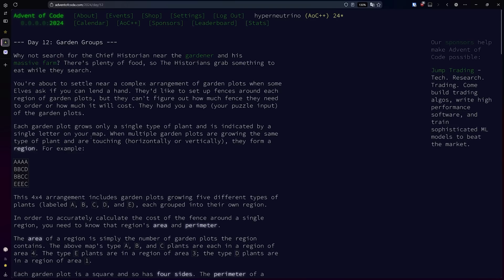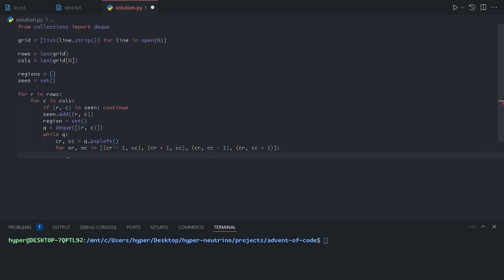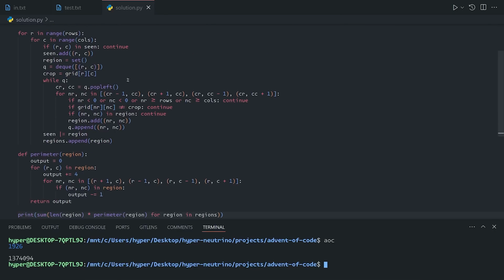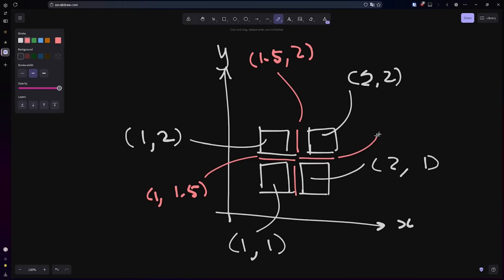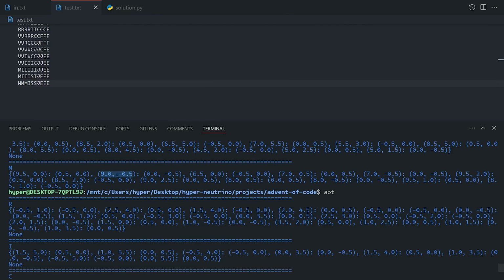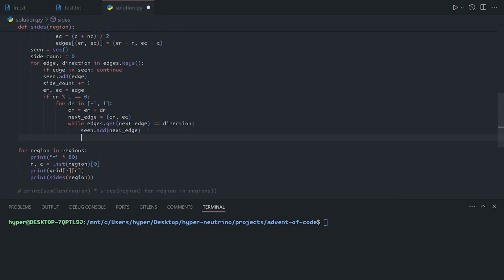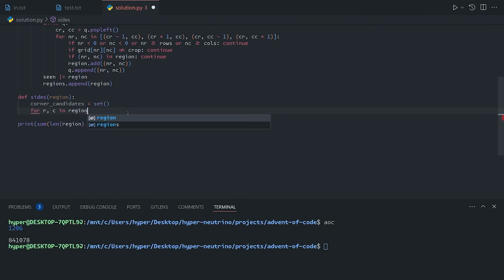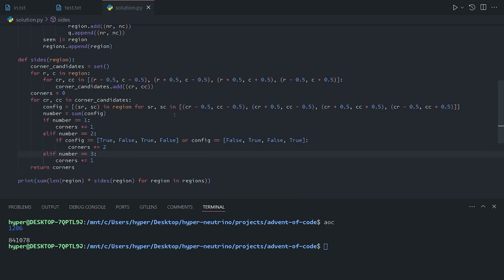Advent of Code 2024 | Day 12 "Garden Groups"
0:00 Part 1
9:33 CodeCrafters Sponsor Segment
11:22 Part 2
27:00 Alternative Part 2